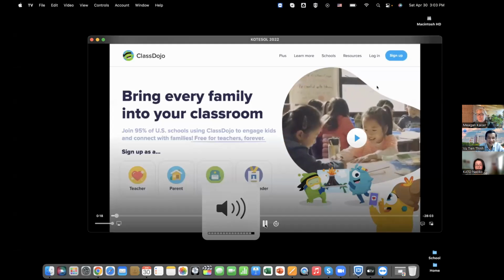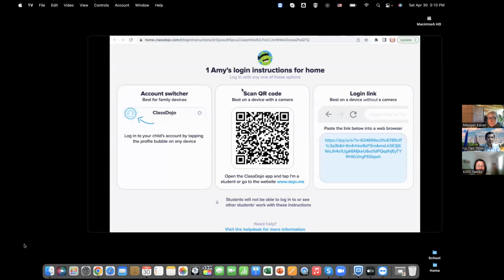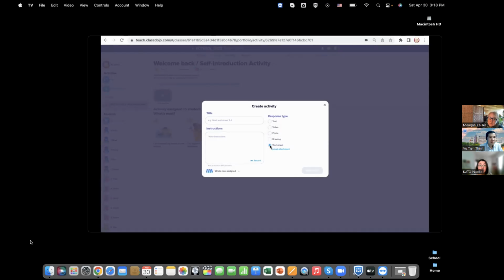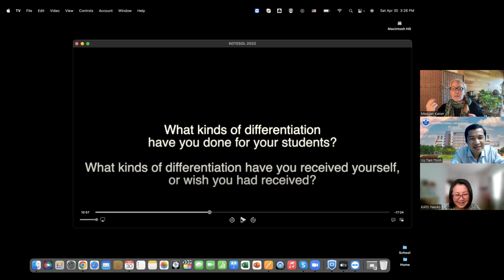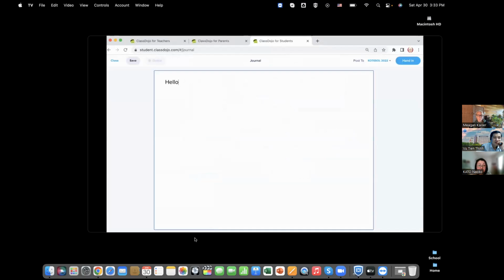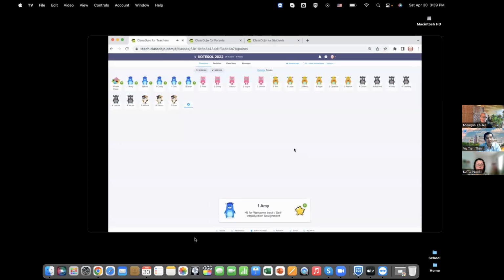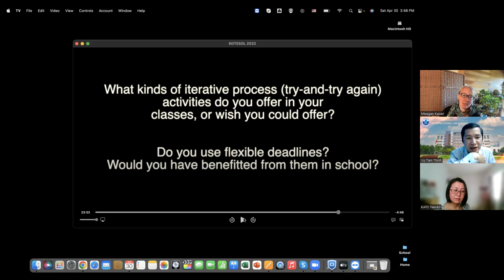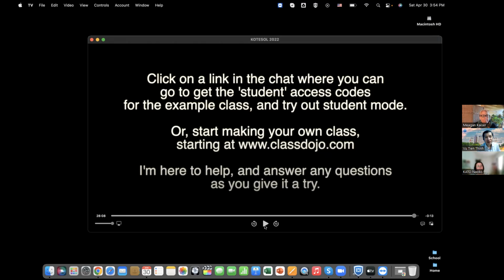Meagan Kaiser - Re-imagining ClassDojo as a Learner-Friendly, Adaptable Learning Management System